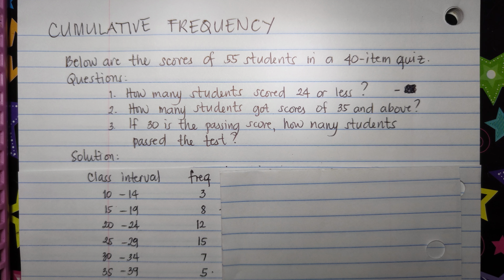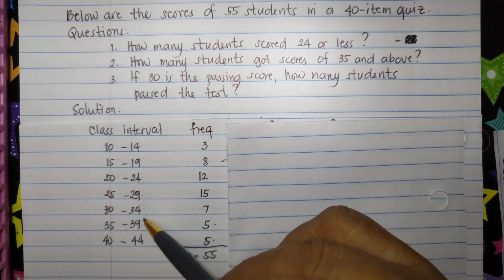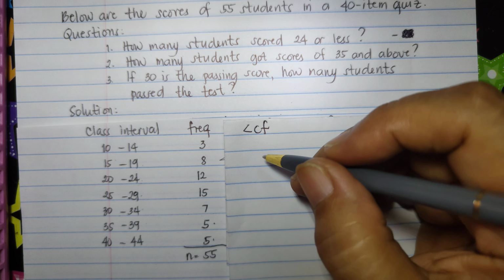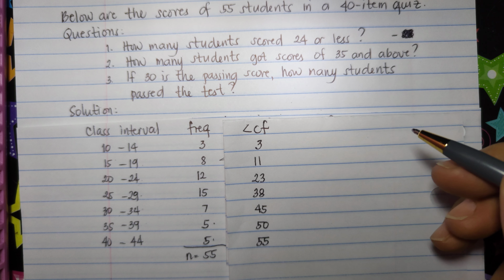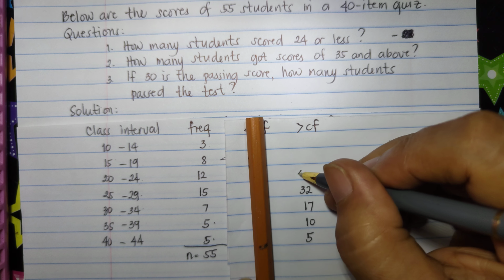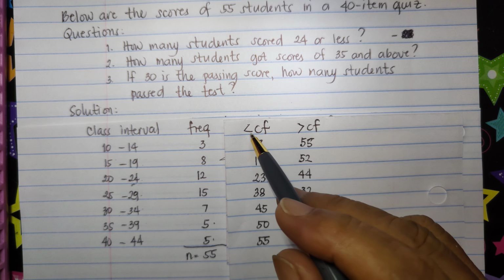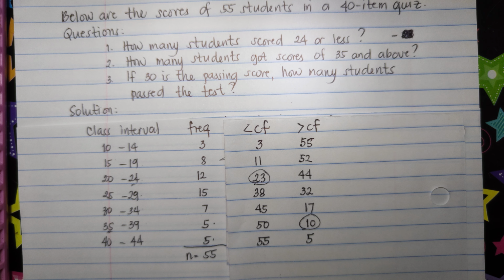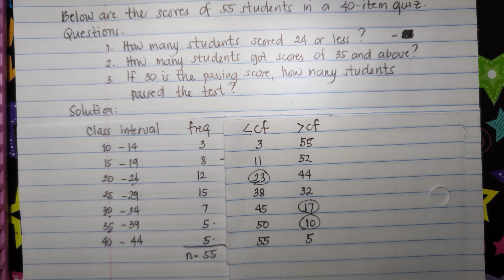HOW TO CONSTRUCT A FREQUENCY DISTRIBUTION TABLE